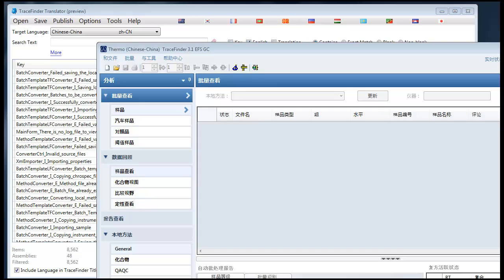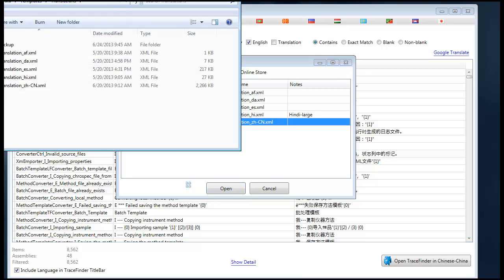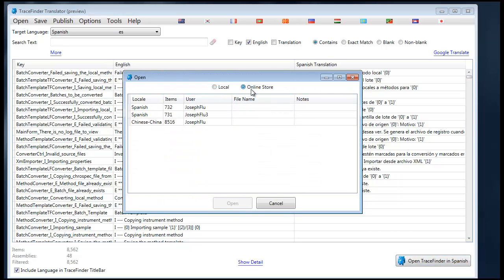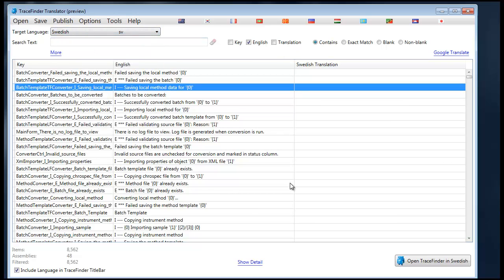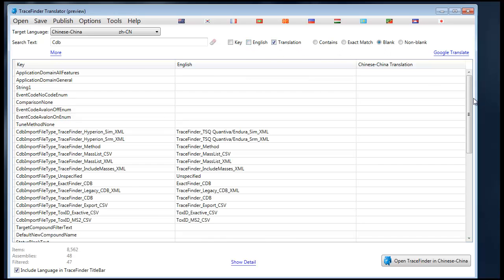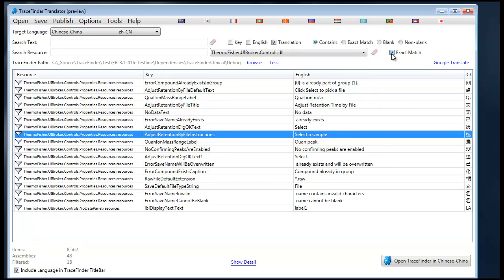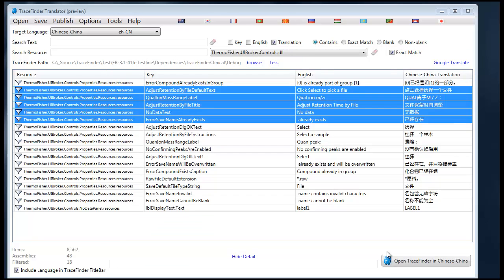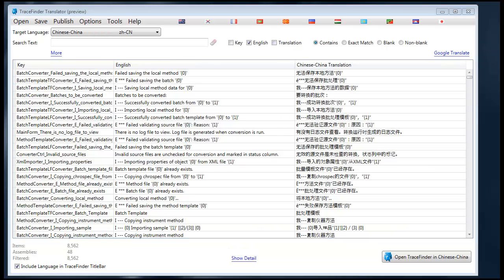TraceFinder Translator - Getting Started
Gettings Started with TraceFinder Translator, a utility to translate TraceFinder into any language.